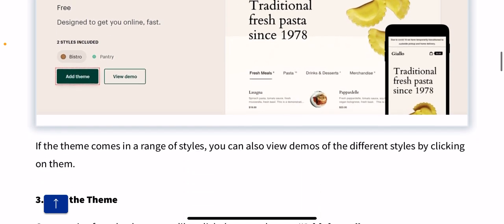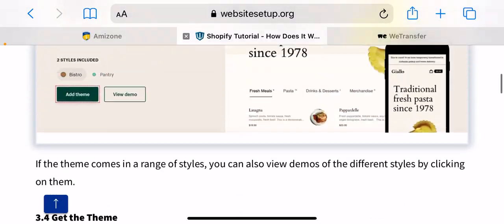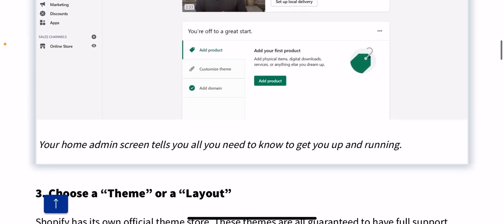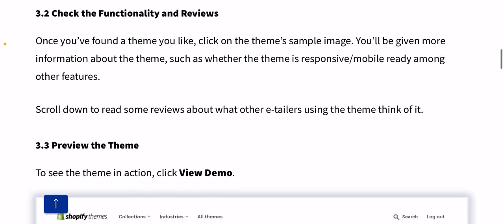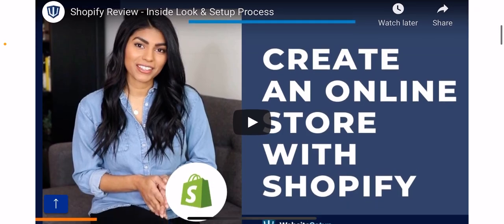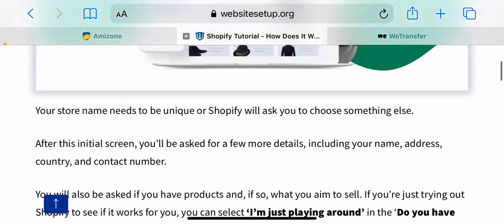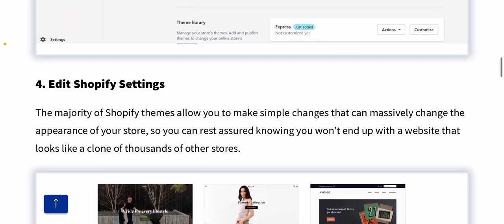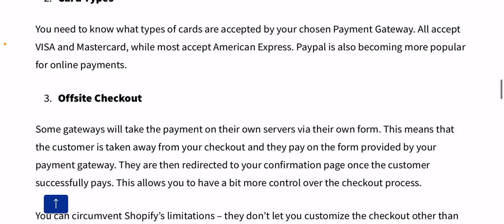How to Build a Shopify Store | Start Selling Products Online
Shopify is basically a software that let you build your online store without any hassle. It offers all the functions that are required to design a shop. It displays all your products online, helps in tracking the inventory, accept payments and also help in calculating the shipping and tax rates.

This is all they provide and does not provide products you sell online and neither they ship your products. You have to do it yourself or you can outsource these things to any fulfillment company.